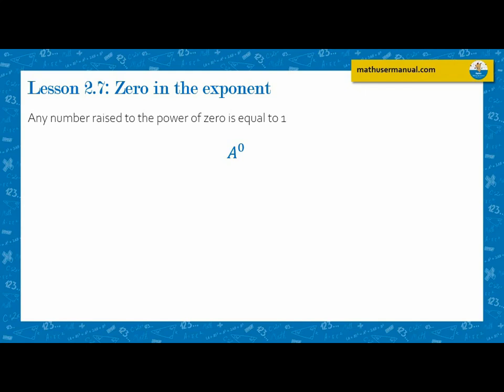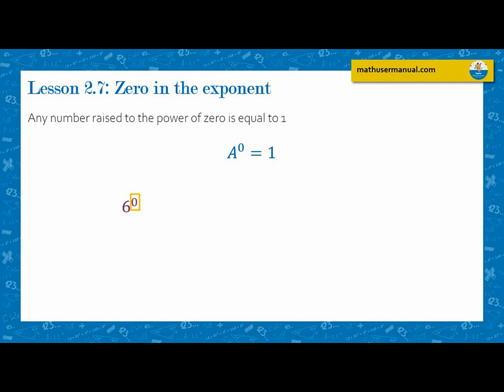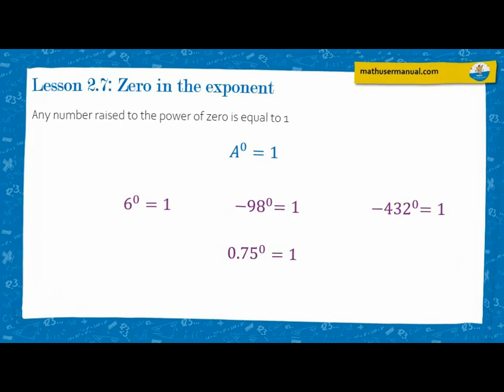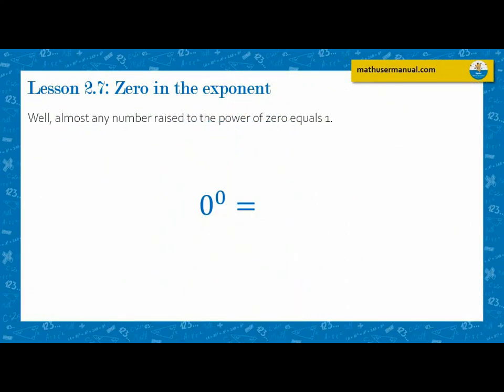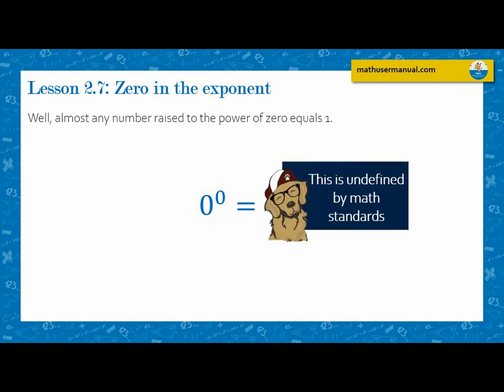Lesson 2.6: Zero in the exponent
Zero in the exponent

Any number (except for 0) raised to the power of zero equals 1

00:00 Intro
00:32 Examples
01:30 0 to the power of 0
01:55 About us